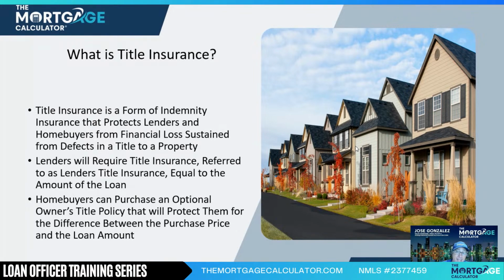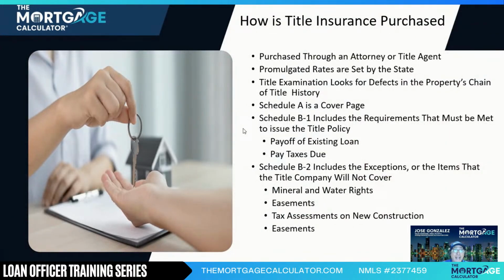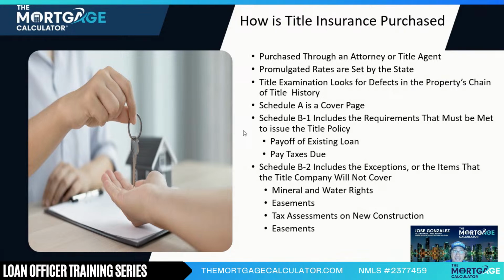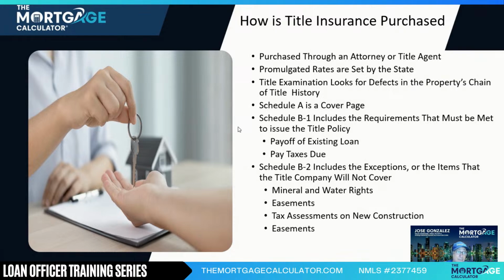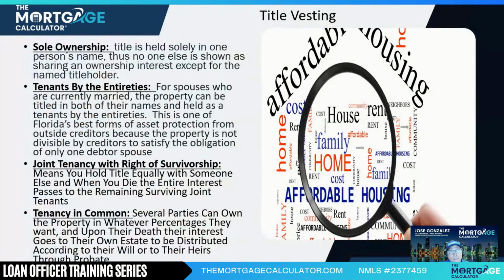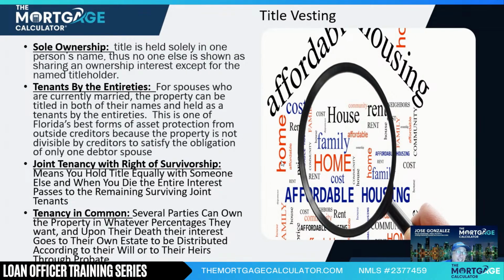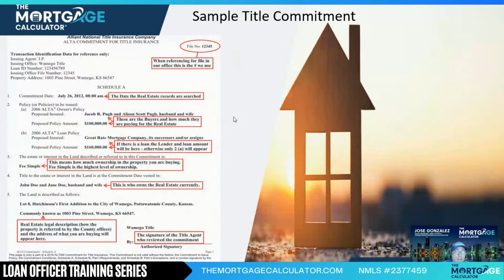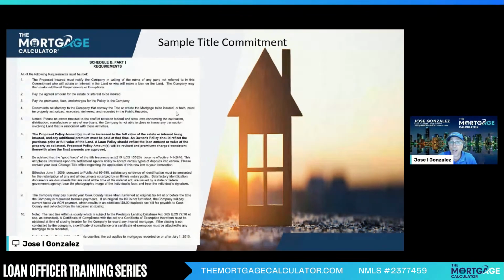Loan Officer Training - How to Read a Title Commitment & Clear Title Related Conditions for Mortgage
In this episode of "Loan Officer Training," we delve into the essential skill of deciphering a title commitment. Understanding the intricacies of this critical document is paramount for any loan officer navigating the complex landscape of real estate transactions.

Join us as we break down the components of a title commitment, from deciphering legal jargon to identifying potential red flags. We'll equip you with the knowledge and tools necessary to confidently assess title commitments, ensuring smooth and successful loan processing.

Whether you're a seasoned professional or new to the field, this episode offers invaluable insights and practical tips to enhance your proficiency in reading title commitments. Tune in to elevate your expertise and streamline your lending process!